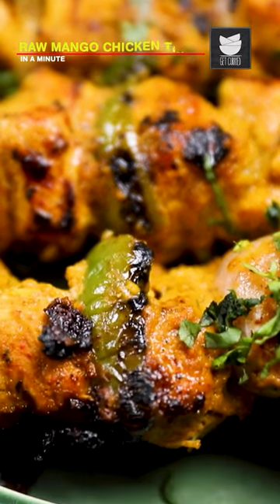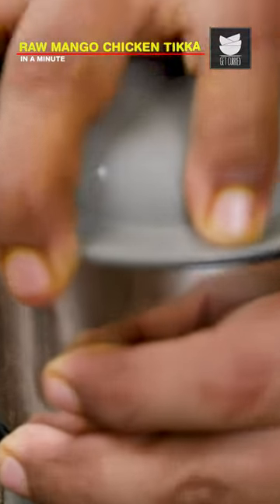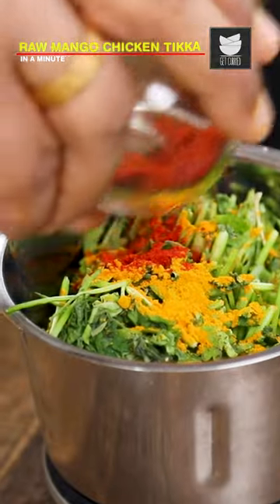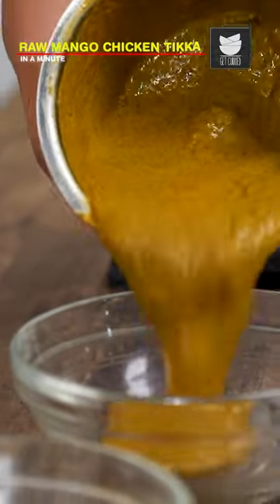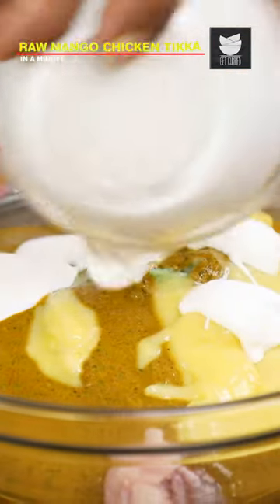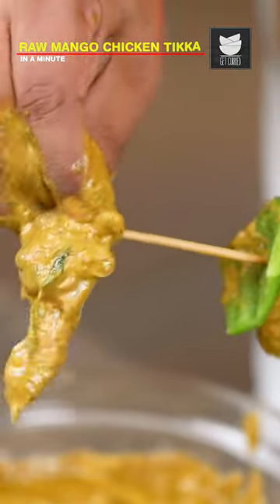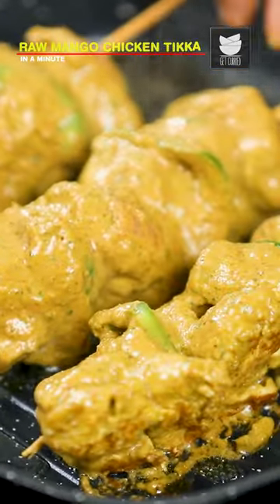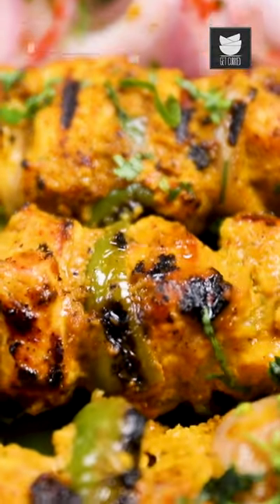Raw Mango Chicken Tikka Recipe For Summers | Get Curried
Learn how to make 'Raw Mango Chicken Tikka' with our Chef Prateek Dhawan.

Get ready to spice up your taste buds with this tangy and juicy Raw Mango Chicken Tikka 🍗🥭 A perfect appetizer for your next party or get-together, it's easy to make and bursting with flavors. Try it today!👩‍🍳

Host: Chef Prateek Dhawan
Copyrights: REPL

About Raw Mango Chicken Tikka -
Raw mango chicken tikka is a popular Indian dish made with tender chicken marinated in a mixture of spices and raw mango pulp, which imparts a tangy and zesty flavor to the dish. The chicken pieces are then grilled in a tandoor or oven until they are tender and juicy and have a subtle charred flavor. This dish is usually served as an appetizer with mint chutney or a tangy sauce and pairs well with a cold beer or a refreshing lemonade. The tartness of the raw mango balances the heat from the spices, creating a harmonious blend of flavors. It is a perfect dish to showcase during summertime barbecues or dinner parties and is sure to please even the most discerning taste buds.